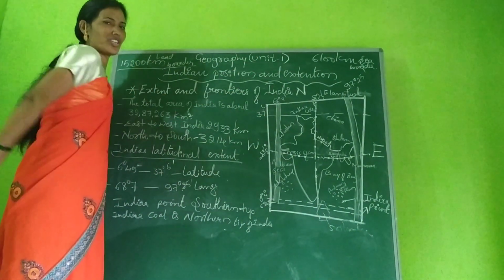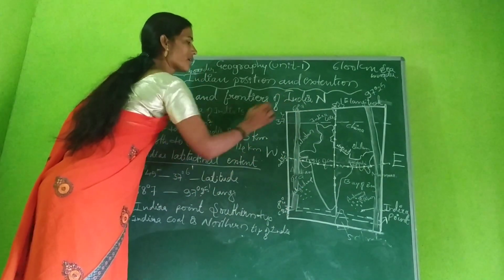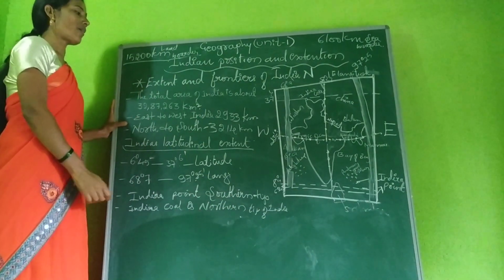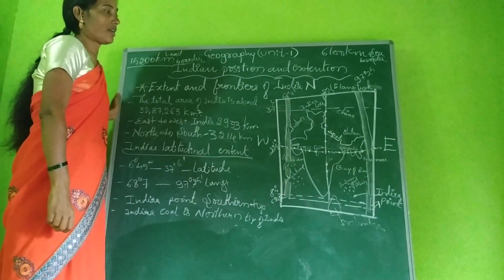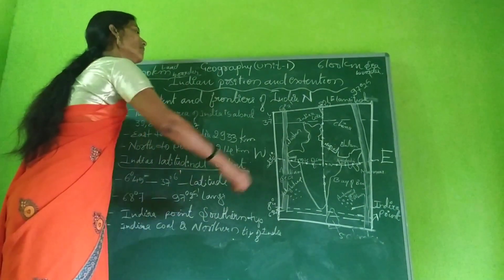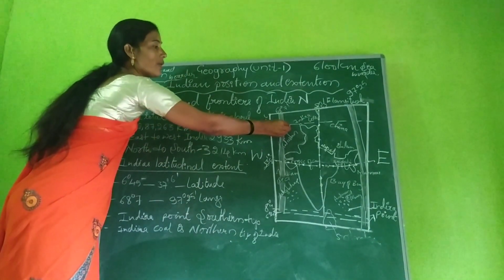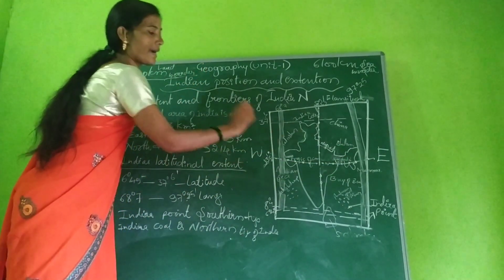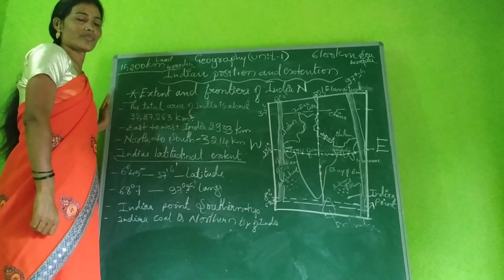Geography (unit-1) | INDIAN POSITION AND EXTENSION. | Savita Sagar.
" Students here I have discussed the remaining part of the Indian position and Extension.

" I, e Extent and frontiers of India, and India's latitudinal extent.